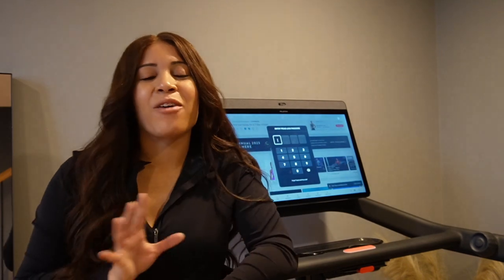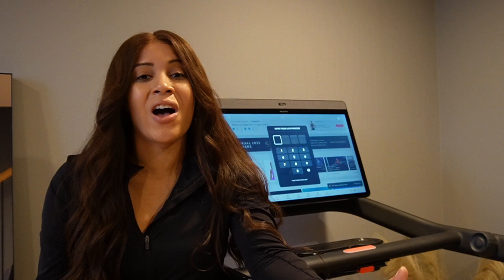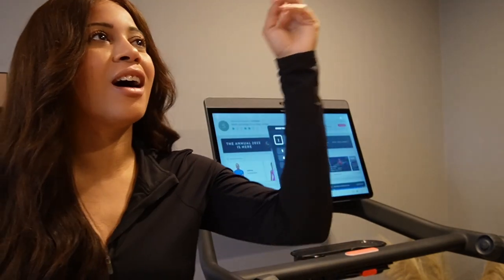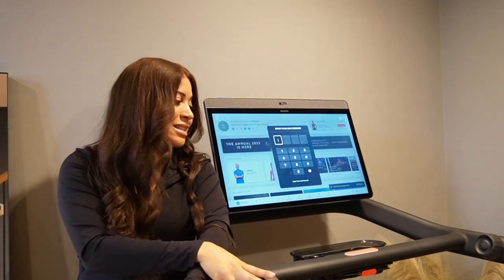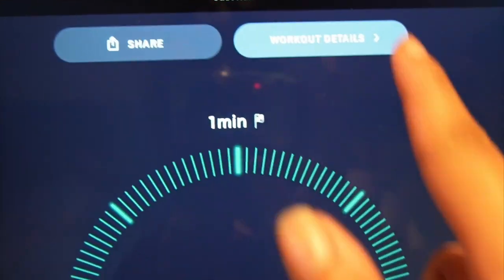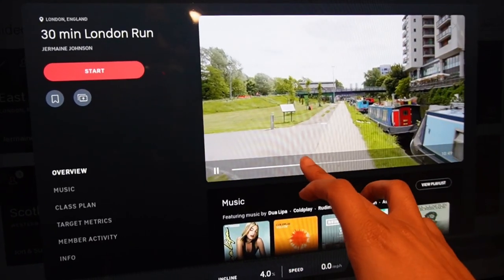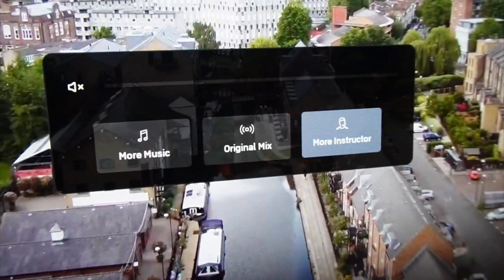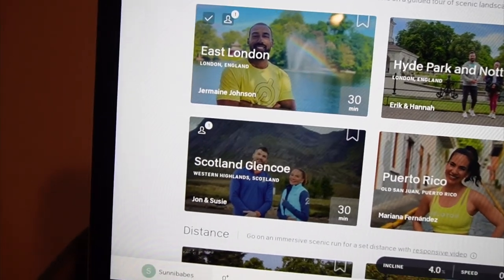Full Peloton Tread Review, is it worth it?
Hello Everyone,

Thanks for joining in! I know it’s a new year and everyone is trying to get into shape! ( yay! Me too!!!) and I wanted to share with all of you my review on my tread! I’ve had my tread now for 2 years and there are a ton of things I want to share with you about it!

0:00 intro
0:39- Delivery Timeframe
1:18 - Measurements/Spacing
4:02 - Pricing / alternative payment methods
5:47 - Pricing comparisons & alternatives
8:07- Is it worth it?
9:50- subscription service / workarounds
12:27- Software Updates
13:05- Child-lock
13:50 - Peloton Tour
16:24- Tour Peloton Classes